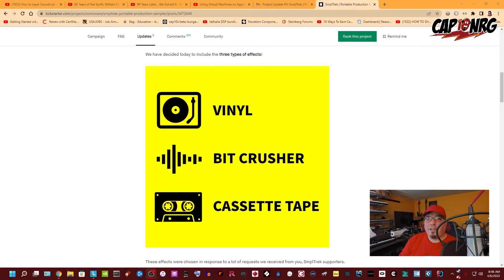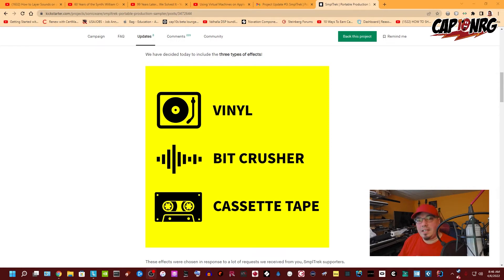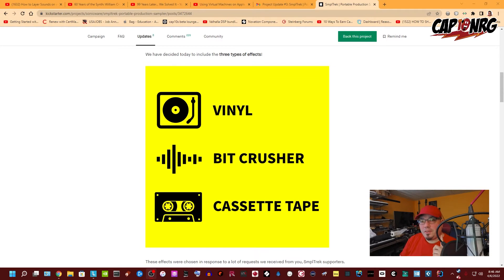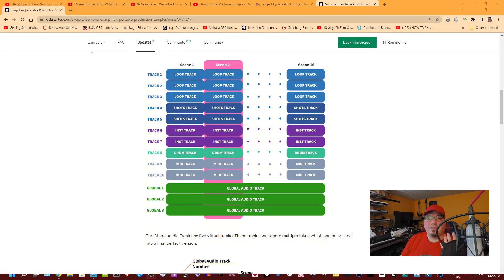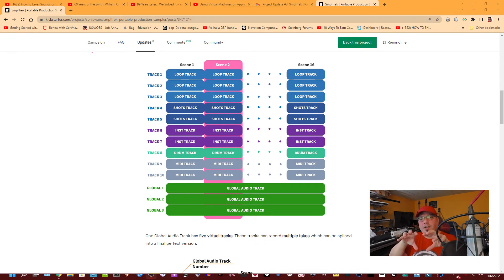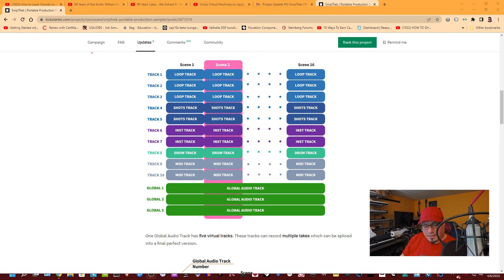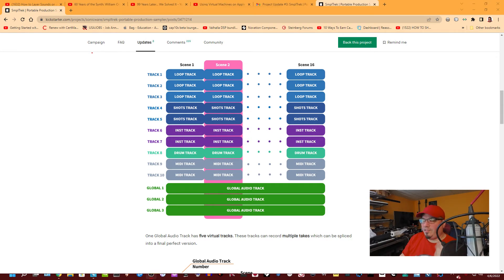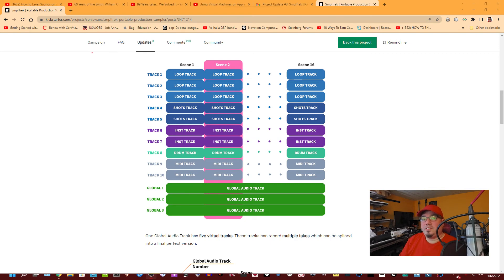SMPLTrek Update: New Effects announced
As you probably guessed I am really excited about the SMPLTrek Sampler and based on your response to my last video, I am guessing I am not alone. Sonicware just announced three new effects that you are going to want to know about!